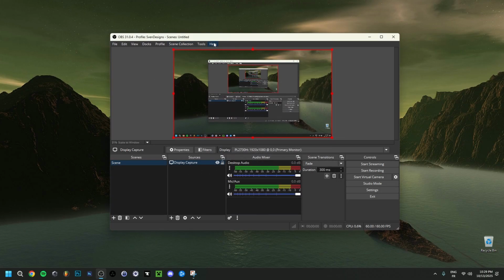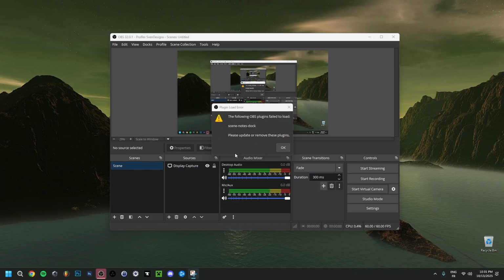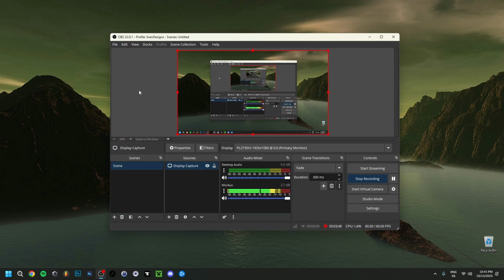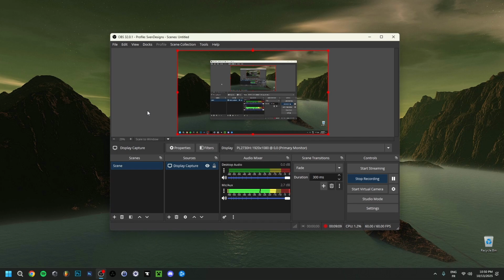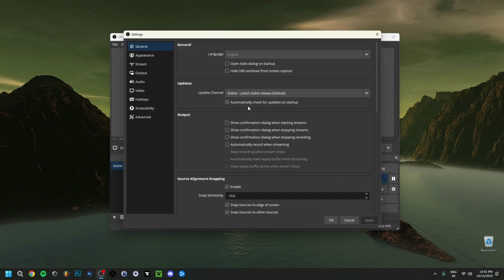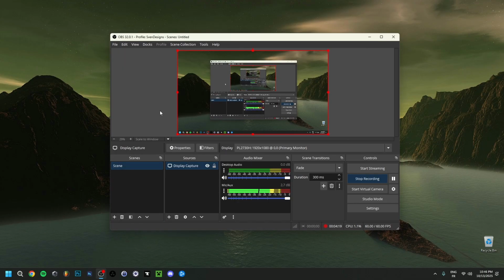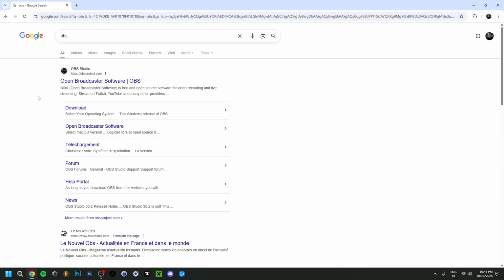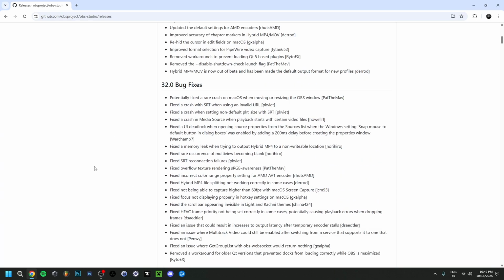How To Update OBS Studio 2025 (How To Manually Update OBS Studio 2025)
▶Hey everyone and welcome back ! Today I'am showing you how to update obs 2025 ! So how to update obs studio on laptop & pc, specifically, how to update obs studio on windows 11. Normally, a message will show up when launching obs telling you, there is a new obs update available, but that doesn't always show up ! So I will go over how to manually update obs aswell, how to check for updates in obs if you will. Not only that, I will also briefly mention what to do in case obs update failed ! Coming up with what could potentialy fix obs update and get the latest/newest version of obs, or even go back to an older version of obs, if you want that ! All in order to answer the question, how do I update obs studio ? In any case, I hope you enjoyed this video on how to manually update obs 2025 !

Chapters:
▶0:00 Intro
▶0:19 How To Update OBS
▶0:57 Update OBS Plugins
▶1:20 OBS Updated
▶1:35 OBS Update Settings
▶2:15 OBS Update Fix
▶2:25 How To Uninstall OBS
▶2:38 How To Download and Install OBS Studio
▶2:48 How To Install A Previous Version of OBS
▶3:05 Outro